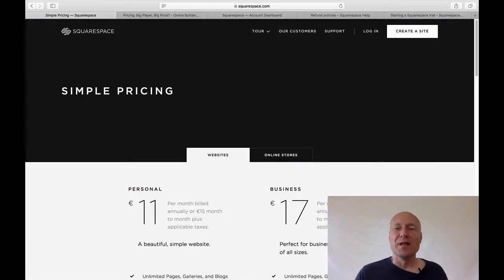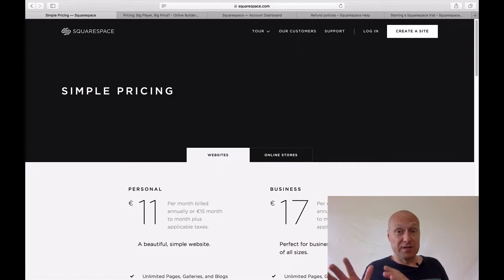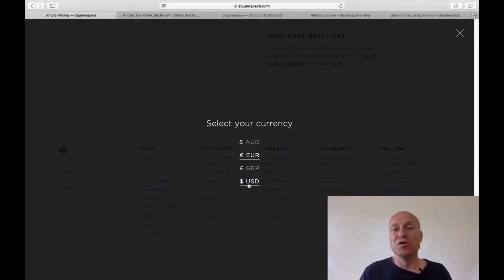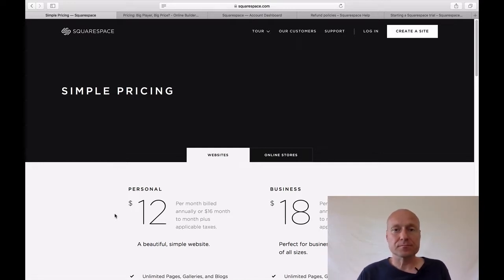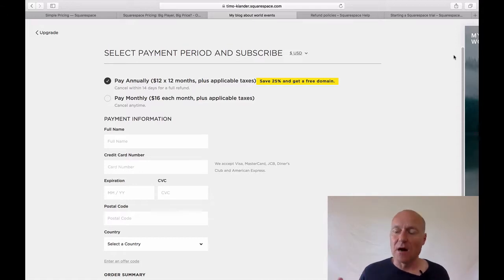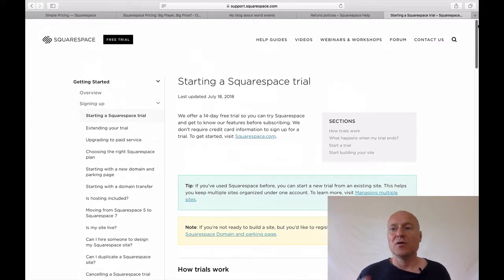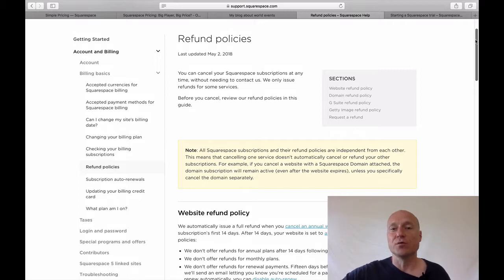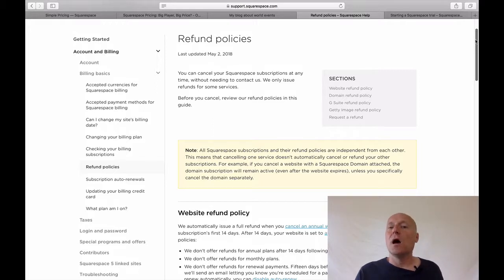6 Things to Know About Squarespace Pricing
1) The prices are listed as monthly prices. And yes, you pay more if you choose the month-to-month billing cycle.

3) You can see the plan prices with different currencies by choosing a currency switcher at the end of the page.

4) The checkout page is the only way to see the full annual price for a chosen subscription.

5) You get a full refund if you cancel an annual subscription within 14-days from when you purchased it.

6) You can build one site per subscription. Every additional site requires a new plan subscription.